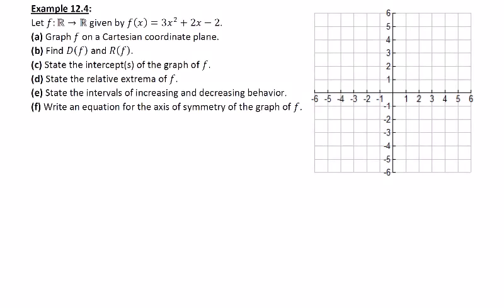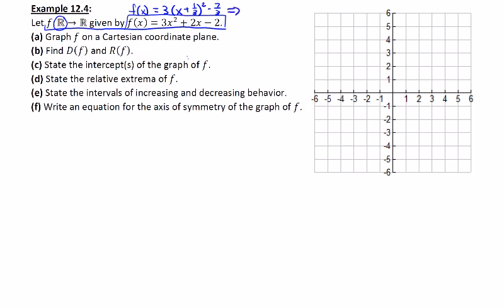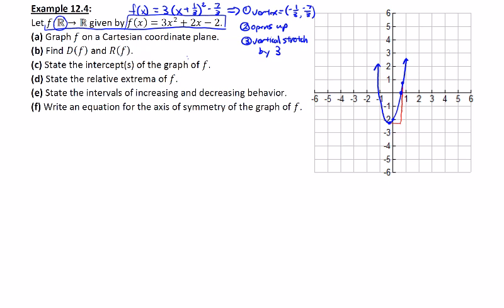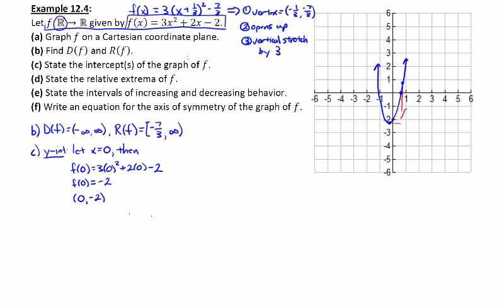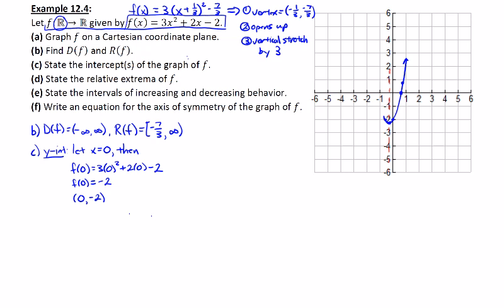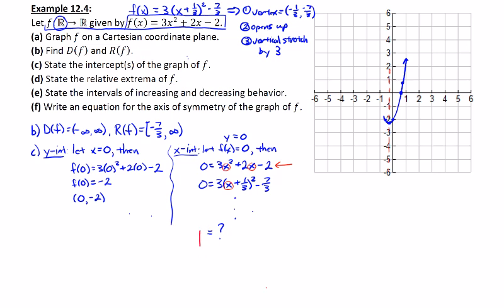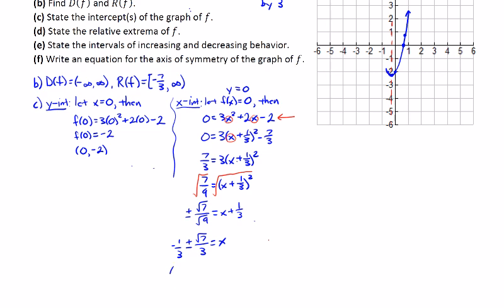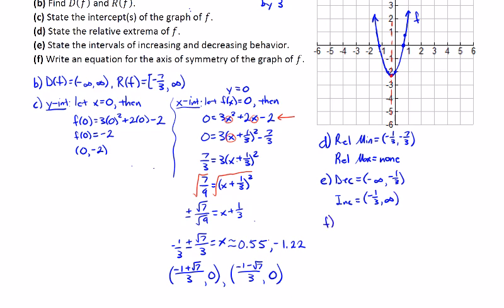Example 12•4 Grant Griffin